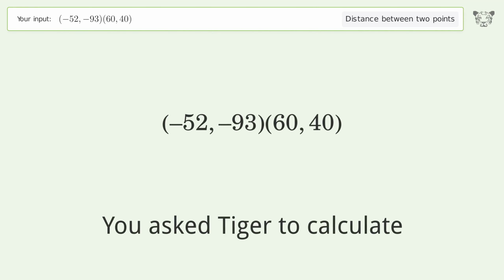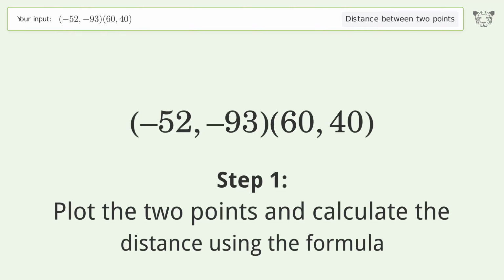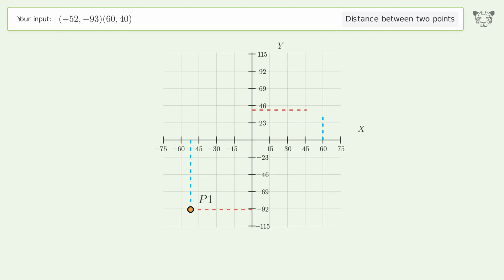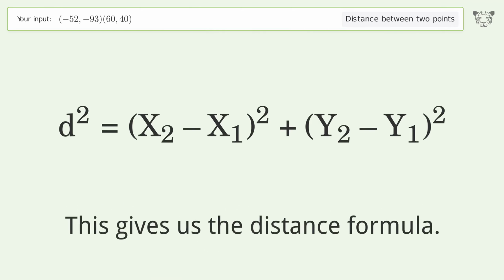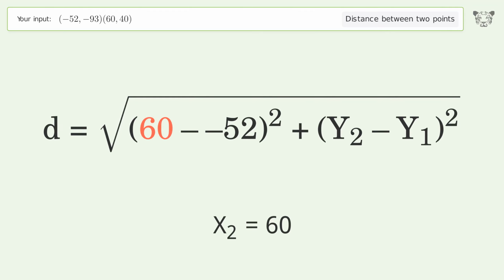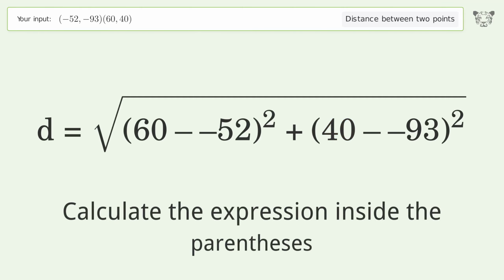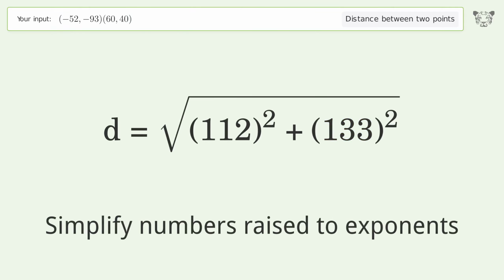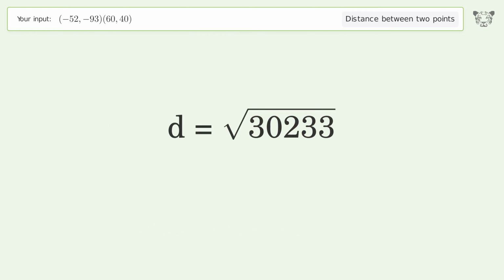Find the distance between two points p1 (-52,-93) and p2 (60,40): Step-by-Step Video Solution